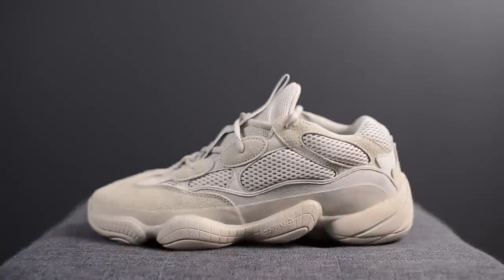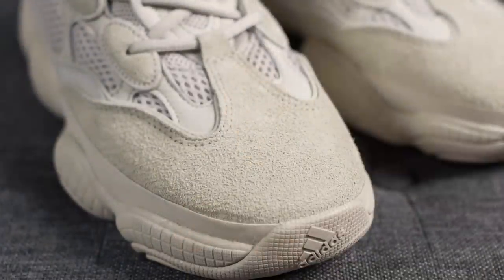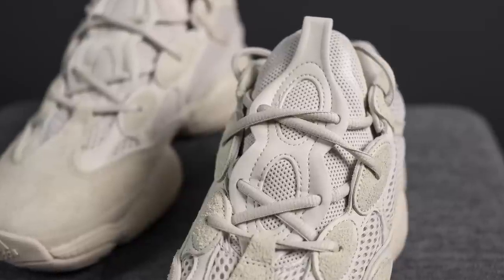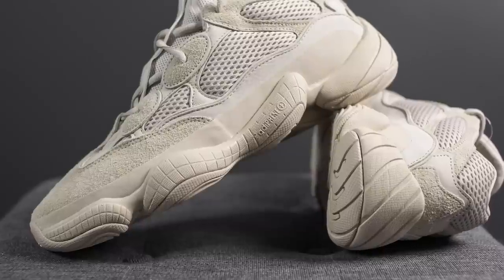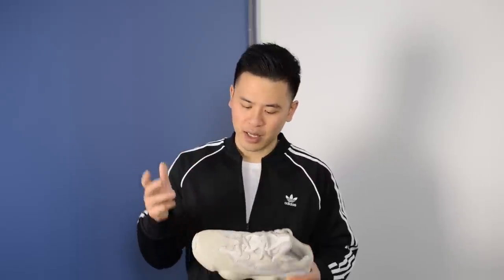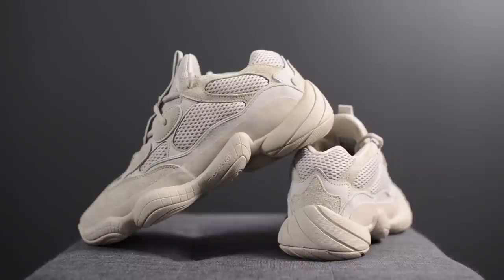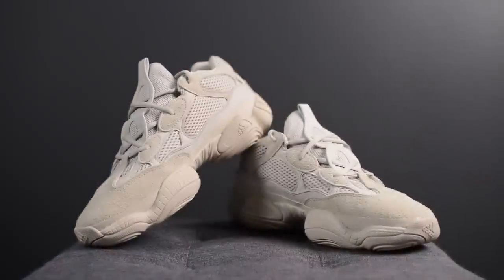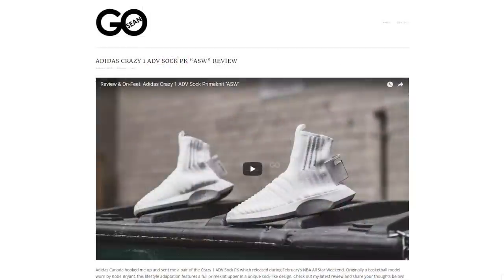Review & On-Feet: Adidas Yeezy 500 Desert Rat "Blush"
The latest Adidas Yeezy silhouette to drop, the Yeezy 500 released its second colourway in global retailers this past weekend. These chunky runners fit the theme of today's sneaker trends, but are they simply too "out there" from a design perspective to be embraced by the majority of sneaker aficionados?